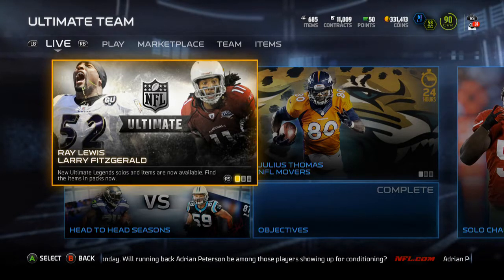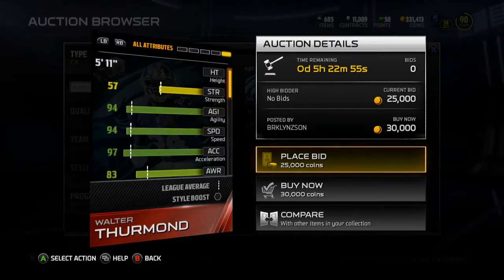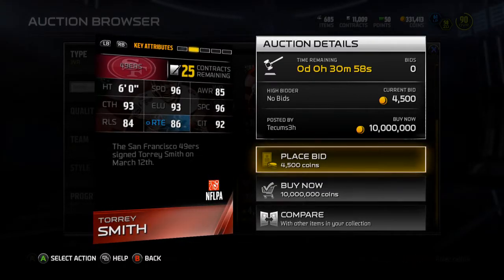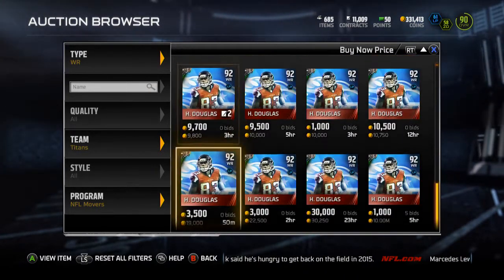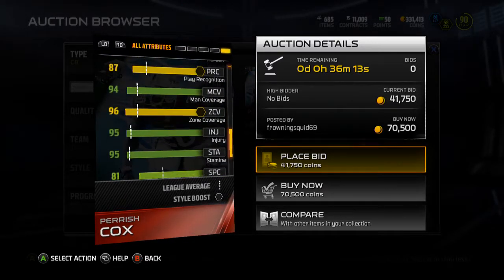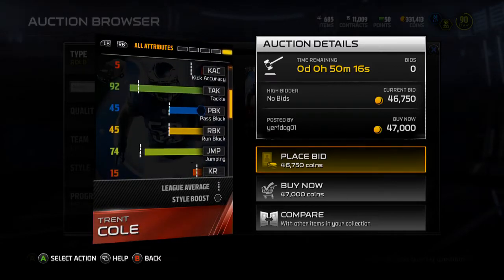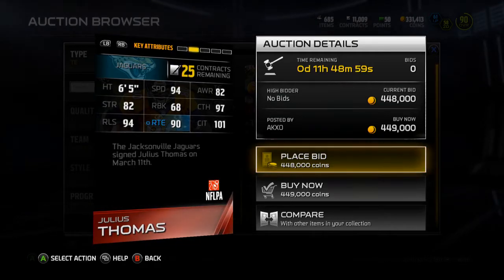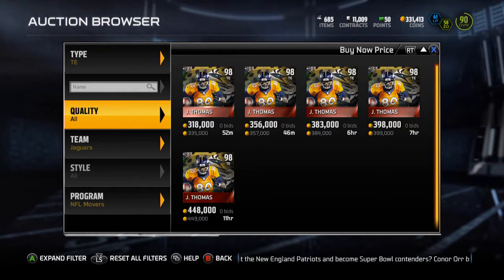Madden 15 Ultimate Team - Episode 223 - New NFL Movers